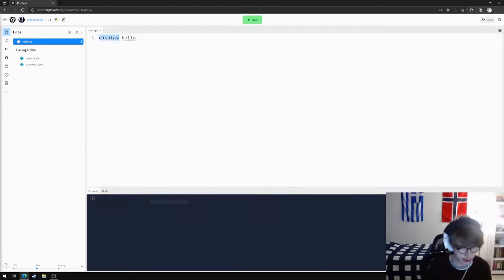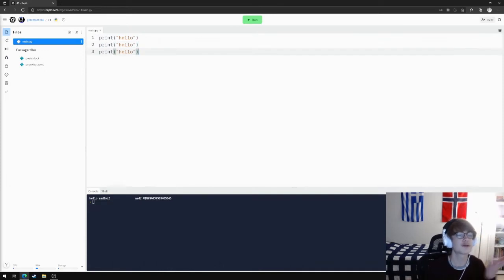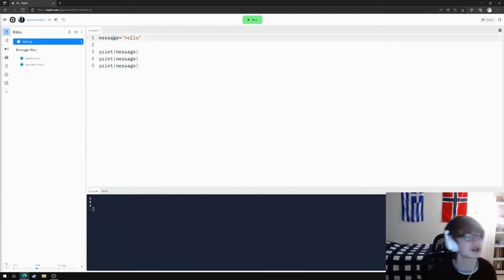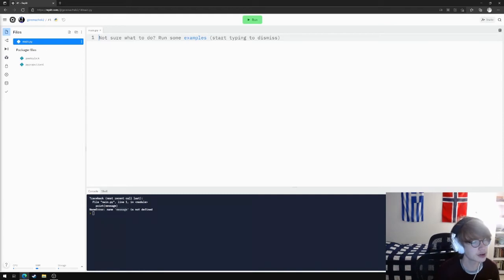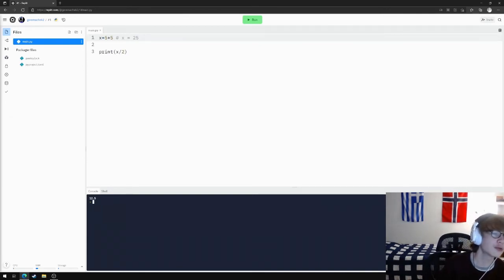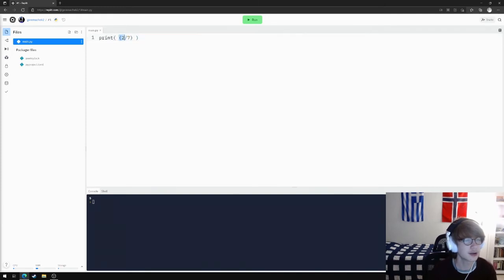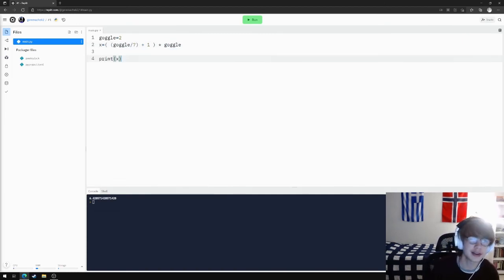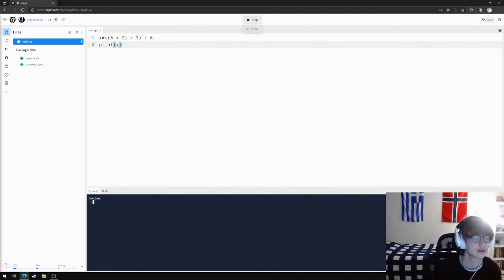Programming With Python - Session 01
Recap of session 1 of Programming with Python at the Corte Madera Library, March 12, 2022.  Join these classes live in the branch on March 12, 19, 26, and April 16, 23, 30. Recaps of each class will be posted here.